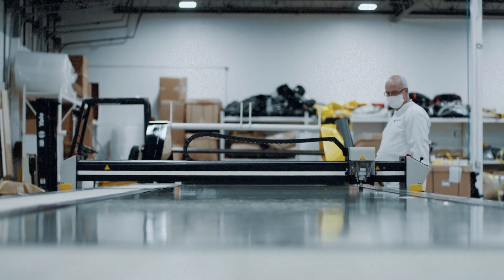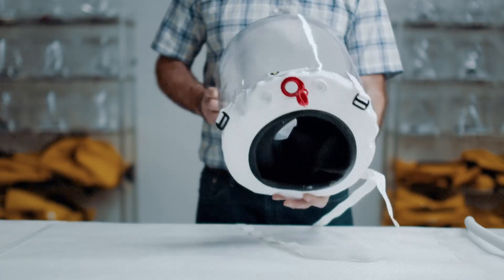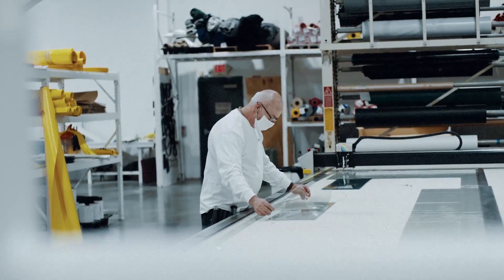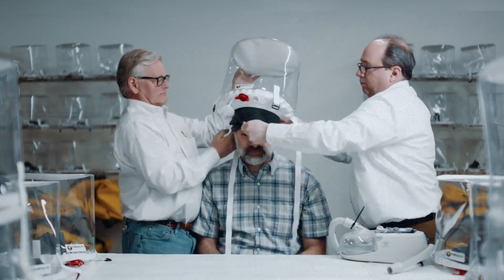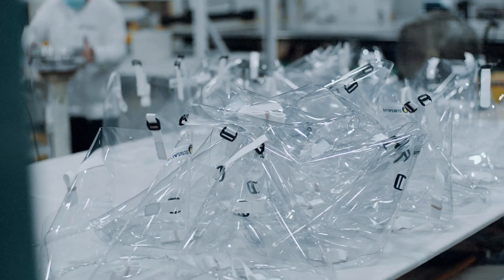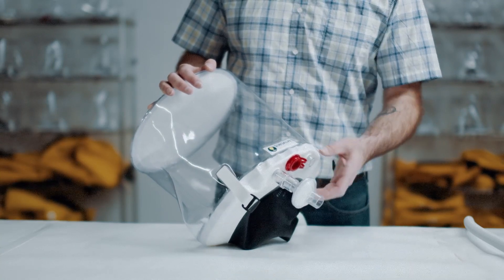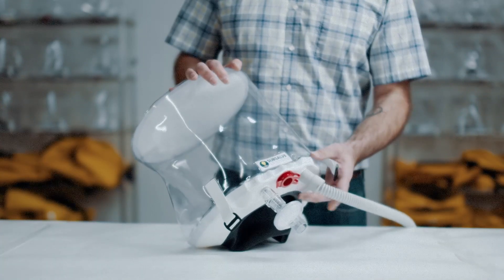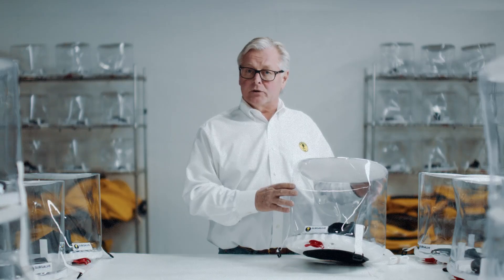Covid-19 Response | Subsalve Oxygen Treatment Hood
Lombardi and Subsalve USA team up to take on the Covid-19 fight with the development and production of an oxygen treatment hood for noninvasive positive pressure ventilation (NIPPV). This technology is very, very new in the US though has been used successfully in Italy for decades. Hooded NIPPV has proven to reduce required intubations by 20-40% according to studies at the University of Chicago. This product is a true 'gift from the sea'.